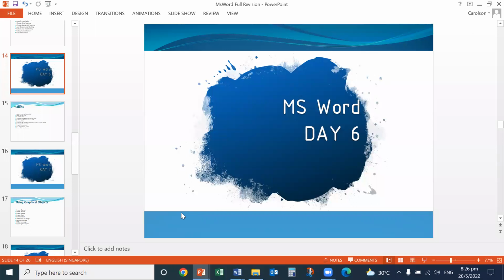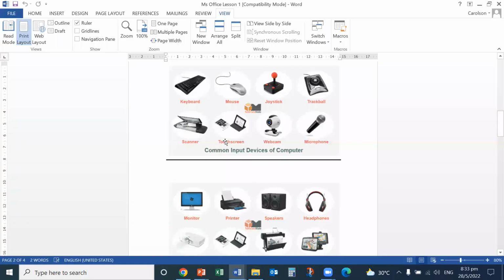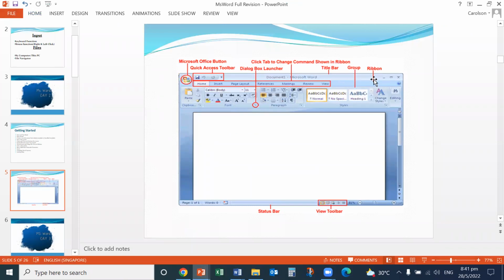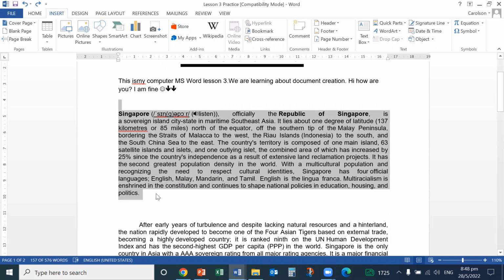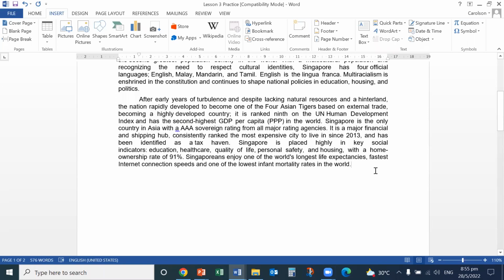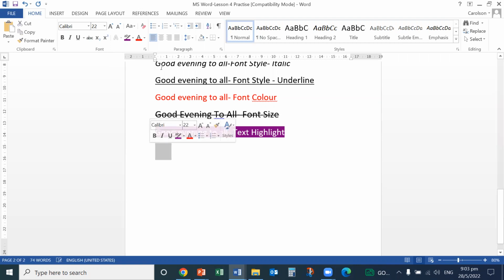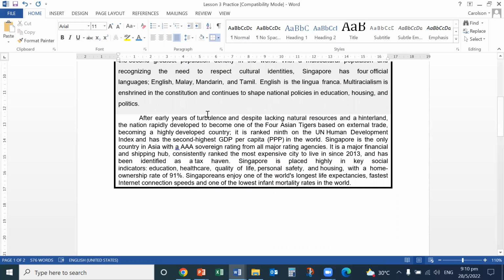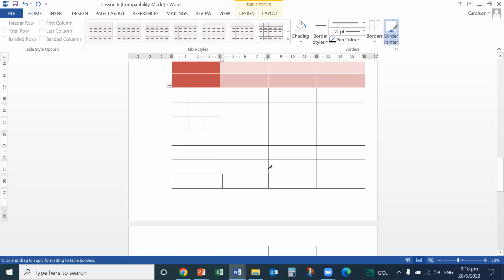MS Word(English) Final Revision-Part 1 Batch 1 2022